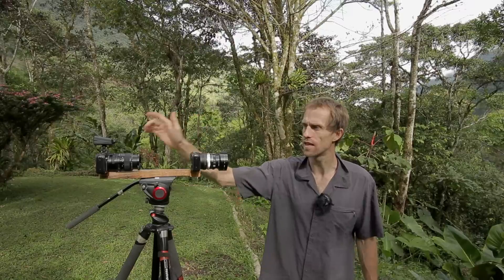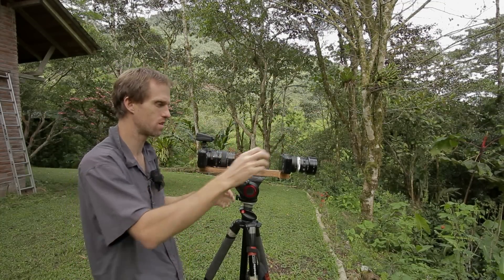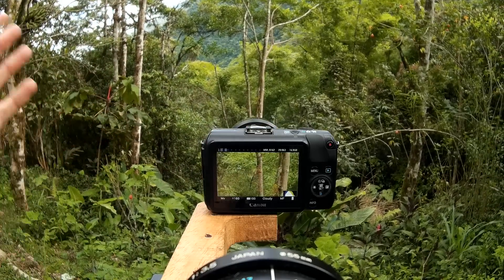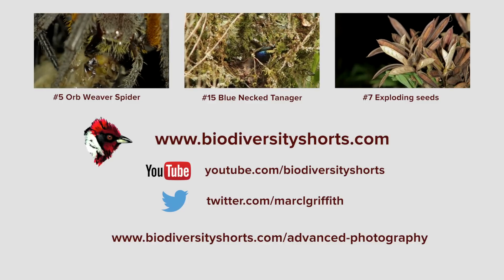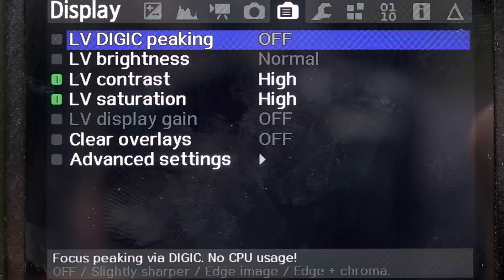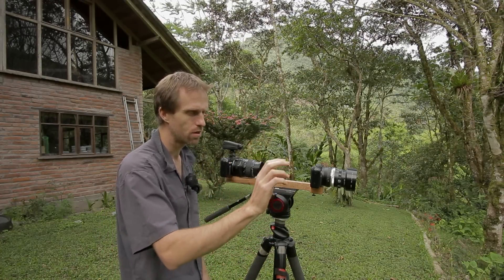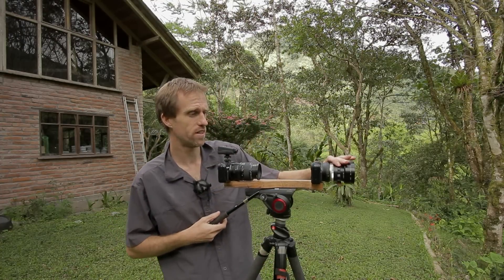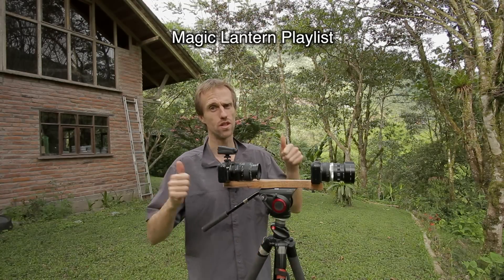Magic Lantern focus peaking, magic zoom and live view zoom tweaks.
Focusing tools that are really handy when using old manual focus lenses.
Focus peaking:  Puts tiny little dots on the display to show which areas are in focus. There are two versions one for by the magic lantern team and another which is an unused Canon feature.

Magic Zoom: a nice little configurable window that shows a zoomed in section of a small part of the sensor. Handy for changing focus while shooting video.

Live view zoom tweaks. My favourite is the zoom on half shutter option. Allows really fast and precise manual focusing great for photos.

This video also applies to many other EOS cameras running magic lantern, see below.

The following Canon EOS models can run Magic Lantern.

1100D T3
500D T1i
550D T2i
600D T3i
650D T4i
700D T5i
50D
60D
5Dmk2
5Dmk3
7D
M